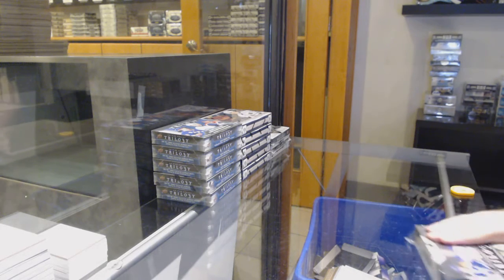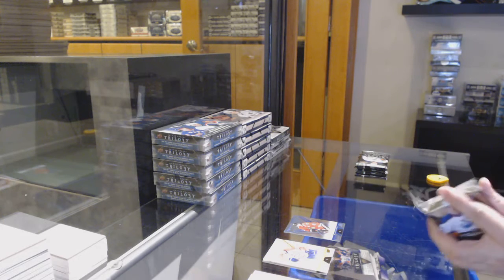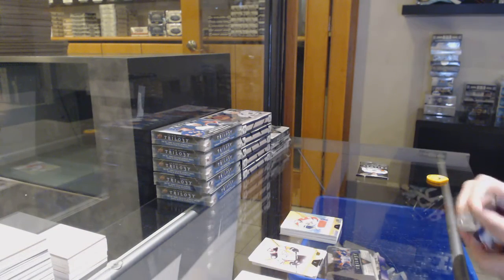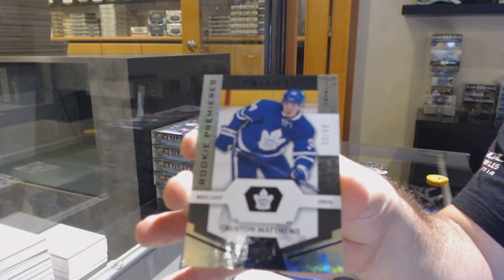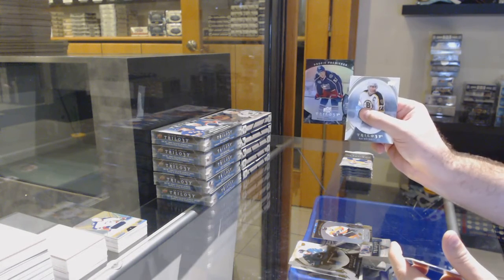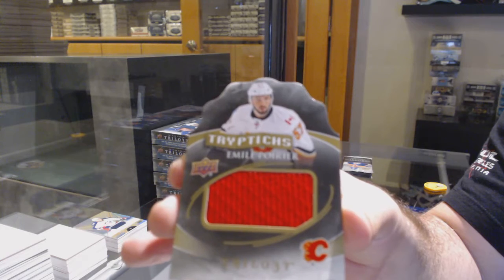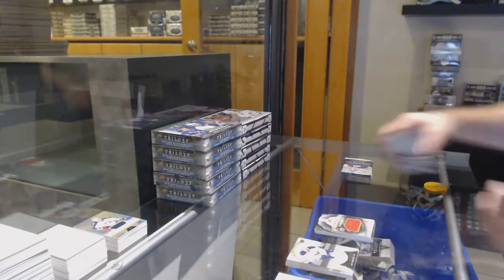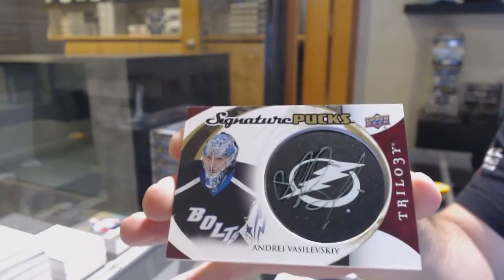15-16 UD Trilogy & 16-17 UD Trilogy Hockey Box Break - C&C GB #12,489